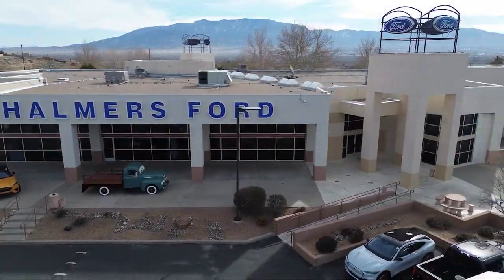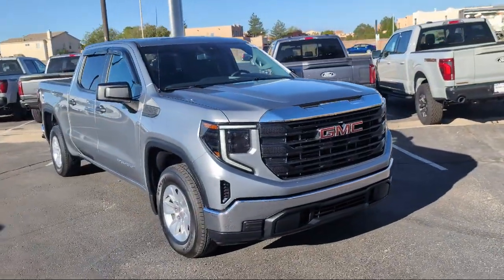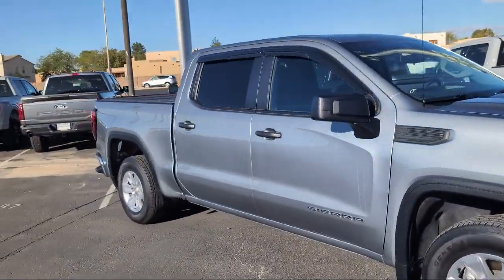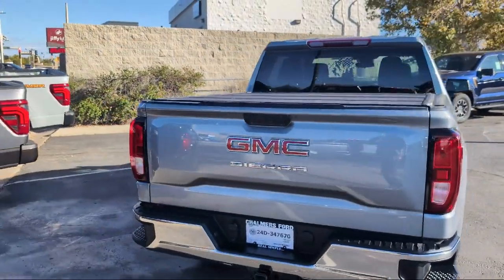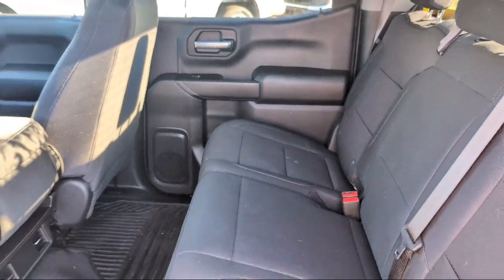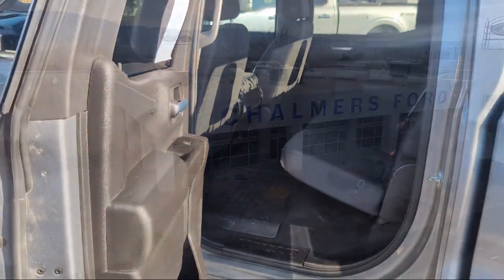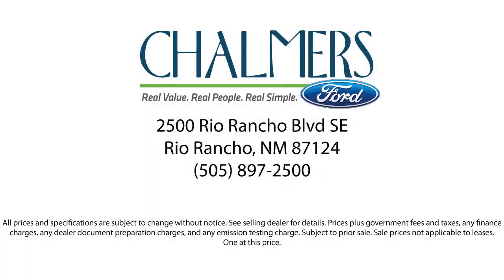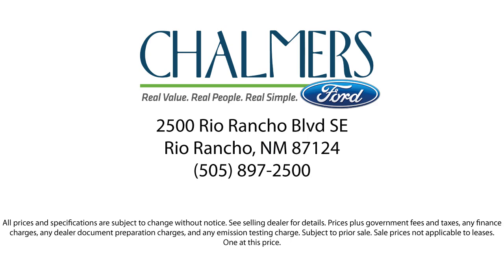2023 GMC Sierra 1500 Pro Crew Cab Albuquerque New Mexico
2023 GMC Sierra 1500 Pro Crew Cab Stock Number: 41075A Vin:3GTPHAEK4PG297576.

2500 Rio Rancho Blvd., S.E.